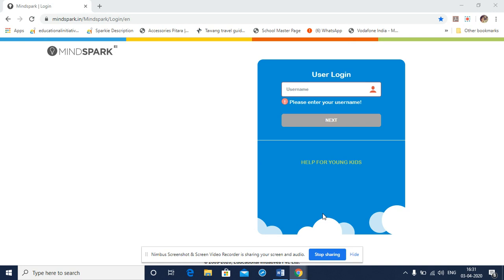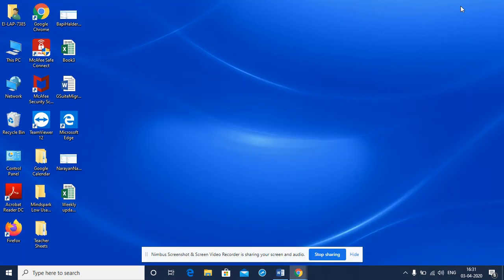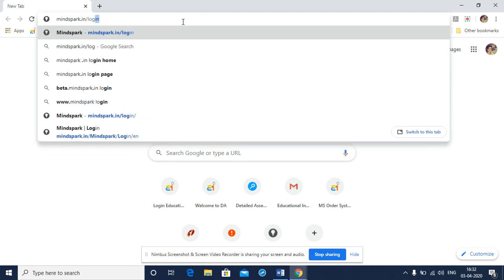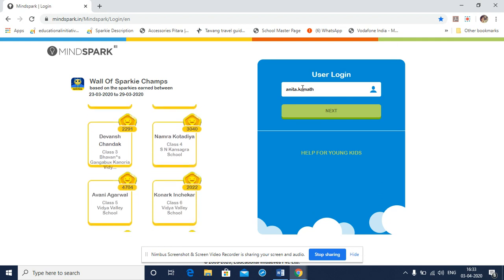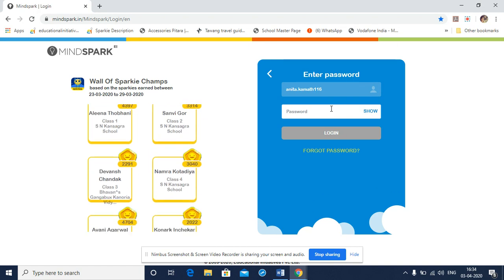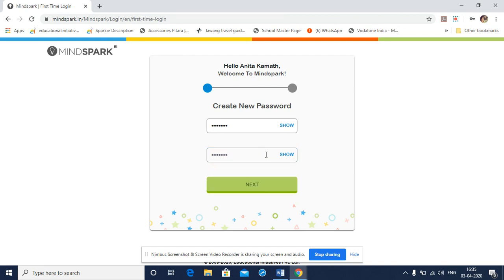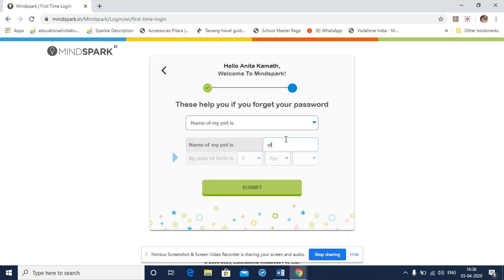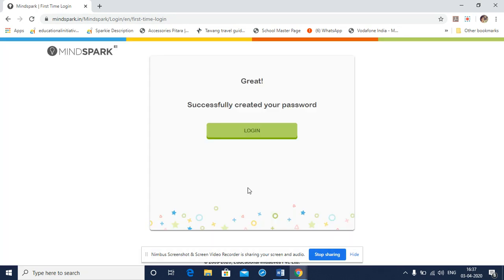Student Login Process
Mindspark Login Process